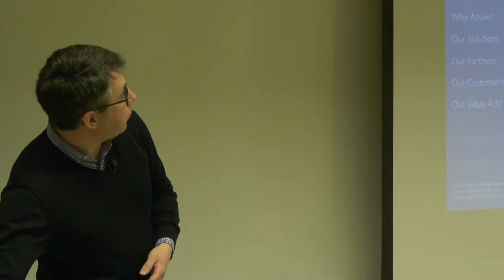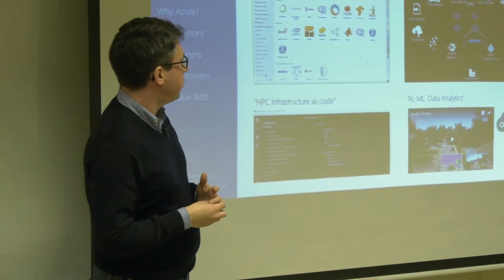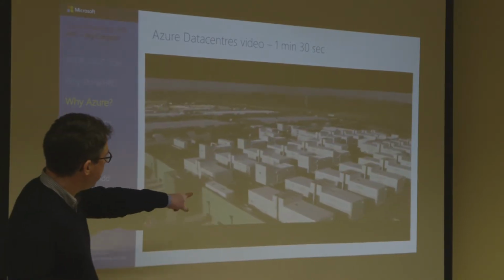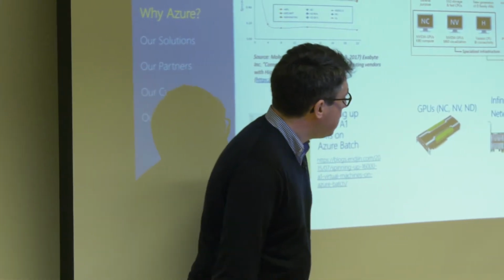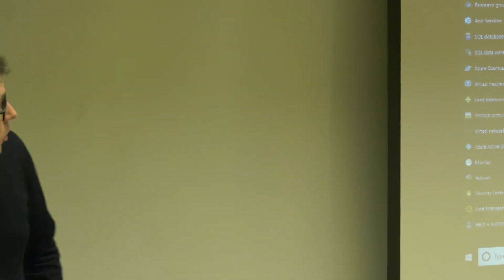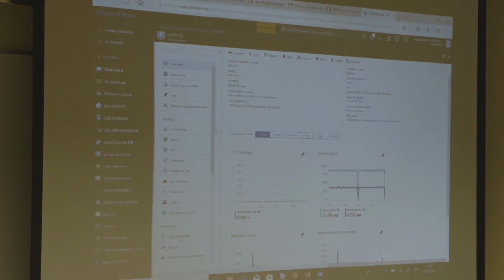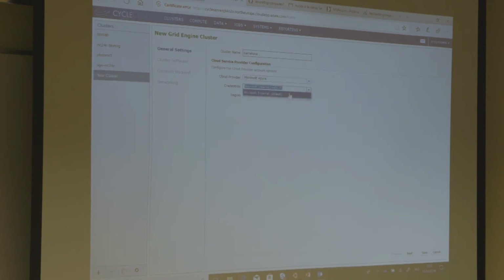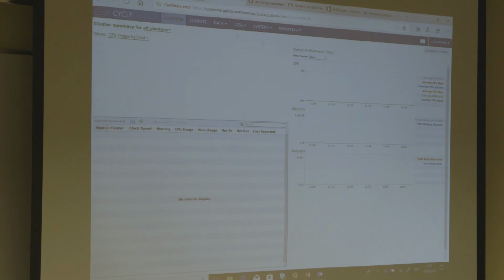Big Compute: HPC in the Cloud with Microsoft Azure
The performance and scalability of a world-class supercomputing centre is now available to everyone, on demand, in the cloud. Azure provides real High Performance Computing (HPC) resources that enable you to run large parallel and batch compute jobs. You can
extend existing on-site computing, or work entirely in the cloud, scaling up and down based on your need, paying only for what you use, combining technologies like GPU, FPGA, Infiniband, with AI, IOT, Data Analytics, and Containers. This workshop will give you a tour of Cloud HPC - capabilities, challenges, solutions & best practices - from
traditional "lift & shift" approaches to cloud native, all using Microsoft Azure.